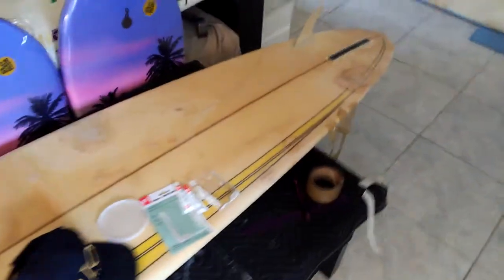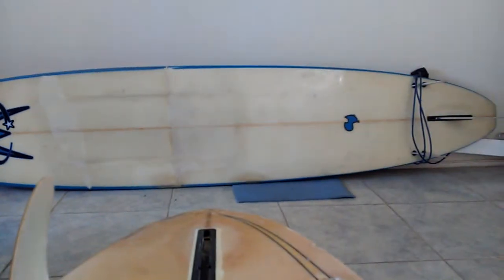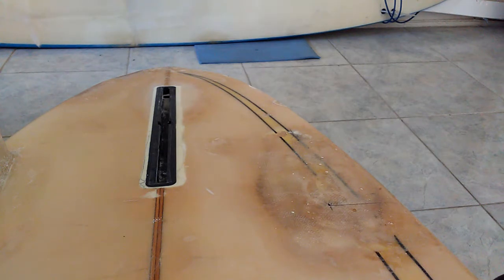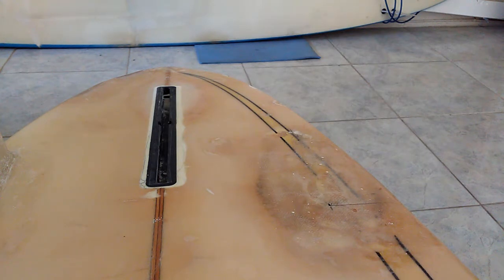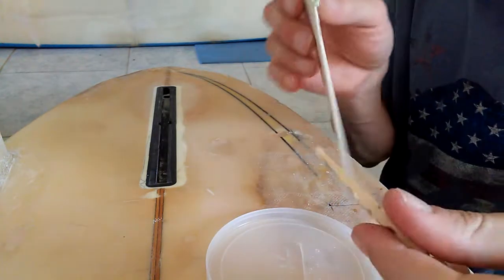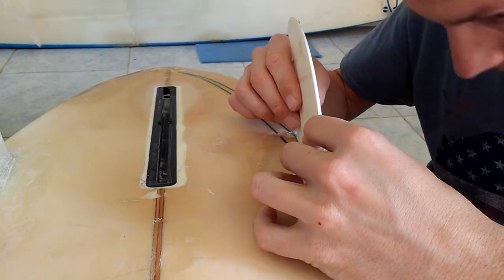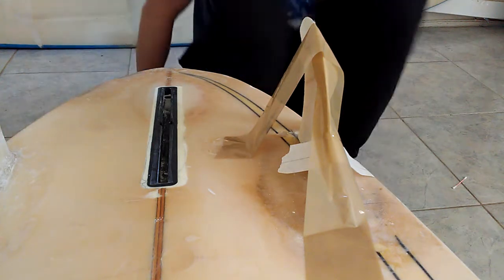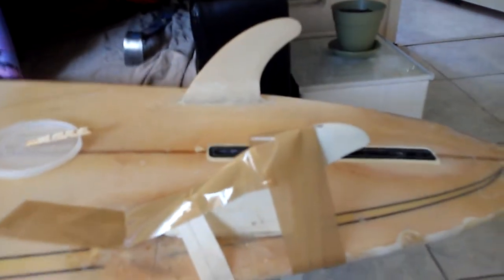Bug Out Boat Progress Update (of the day)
Doing a little work on the fin one the surfboard, or outrigger. Maybe tomorrow I'll go ahead and get it glassed in :) Keep prepping for WROL, SHTF and TEOTWAWKI!